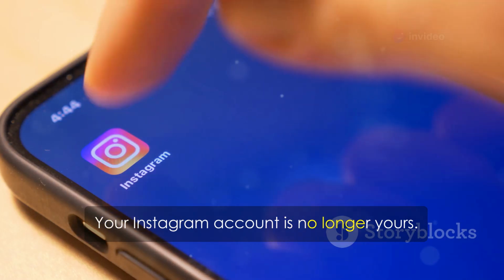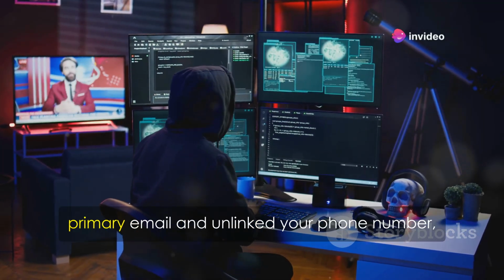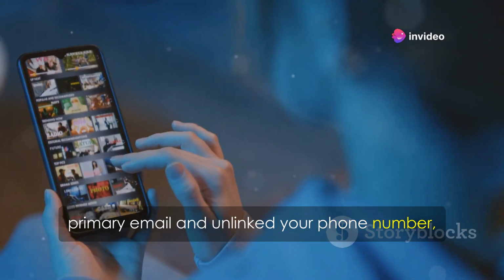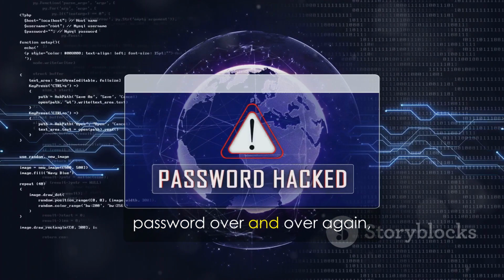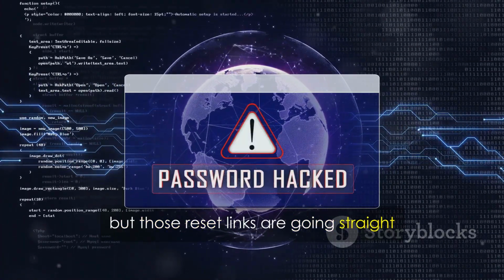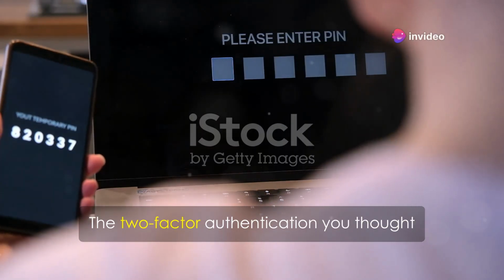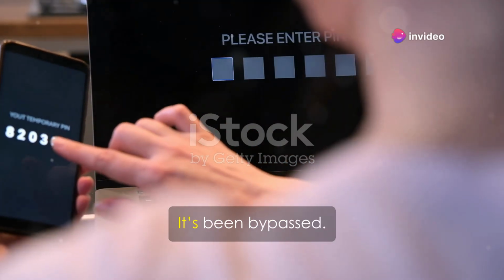INSTAGRAM HACKED? Recover Without Email, Phone, or 2FA (IMMEDIATE FIX)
If you’ve been hacked and the attacker changed your email, phone number, and password, you are in a race against time. This video explains the "Hardware Handshake" and "Biometric Identity Loop" strategies used to recover accounts when all traditional methods fail.

🚨 PROFESSIONAL RECOVERY RESOURCES 🚨
Locked out and need an expert? Contact certified specialists for:
✅ Accurate Stolen Money Recovery
✅ Professional Account Restoration
✅ Remote Monitoring & Family Safety